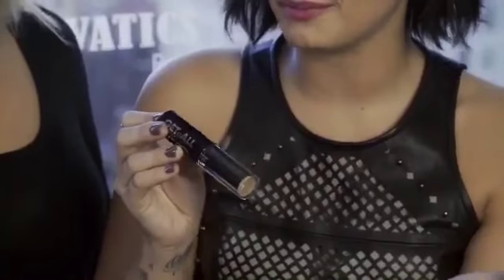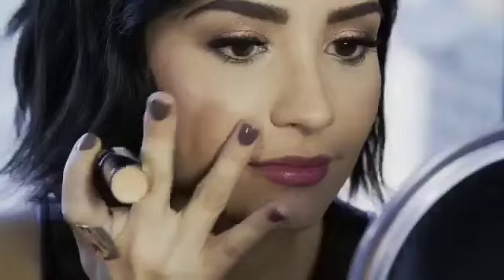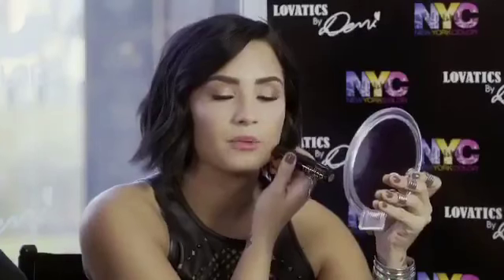Demi Lovato Launching Spring 2016 collection With New York Color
nycnewyorkcolorspring2016: The extremely buildable formula allows you to perfect